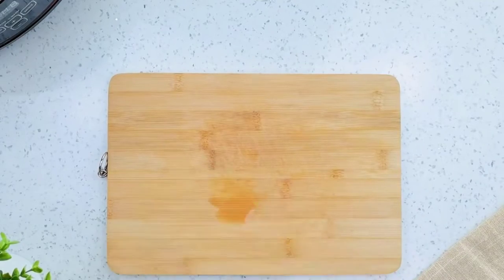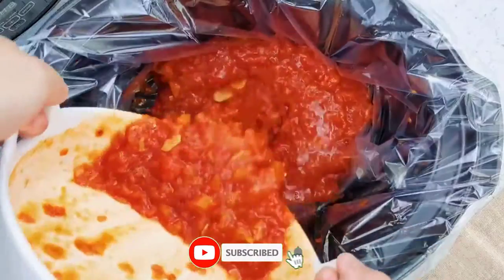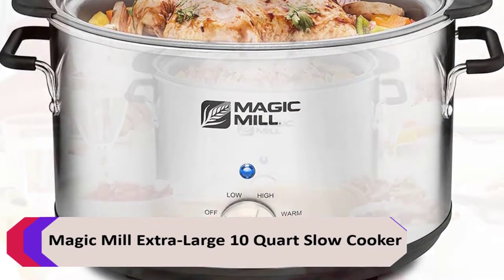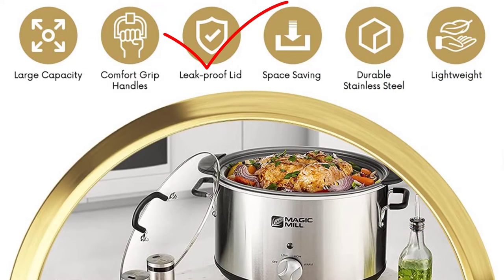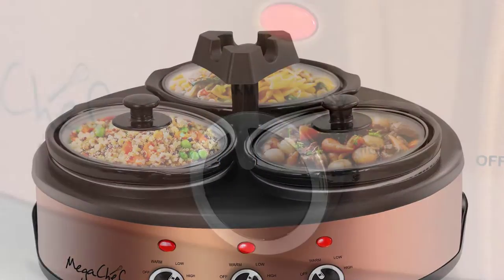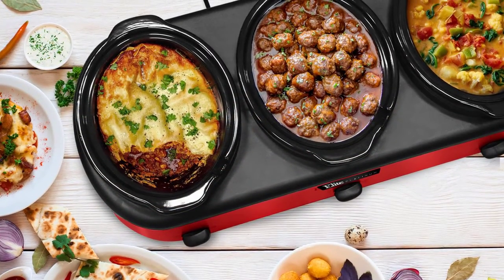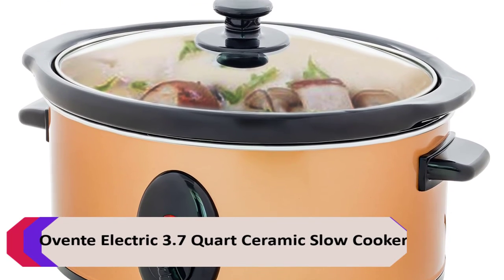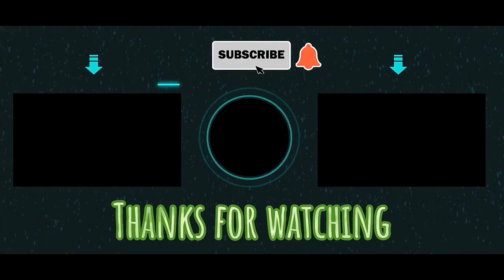Best crock pot with ceramic insert | Top pic for this month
►Best crock pot with ceramic insert | Product list◄
1. KOOC 8.5-Quart Programmable Slow Cooker
2. Magic Mill Extra-Large Slow Cooker
3.MegaChef MC-1103 Slow Cooker
4. Elite Platinum EWMST Slow Cooker
5. Ovente Electric Slow Cooker